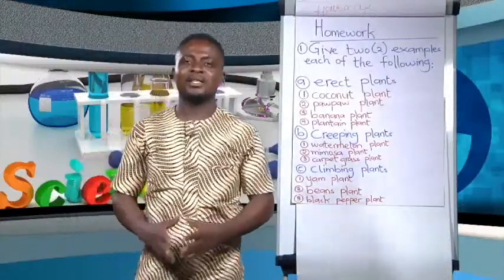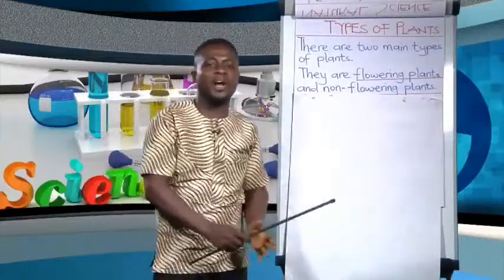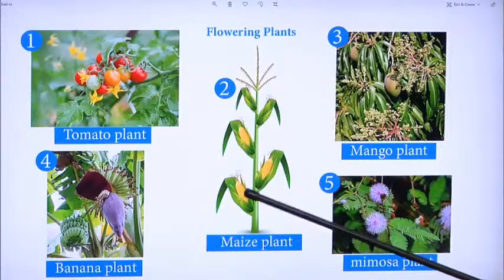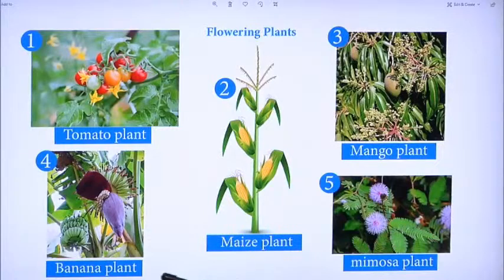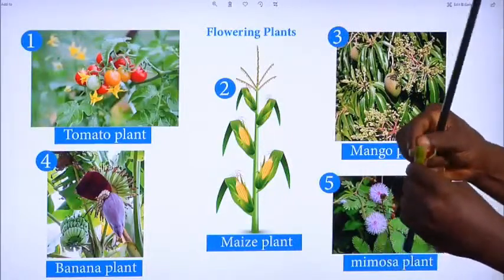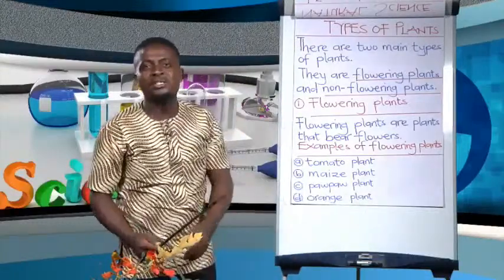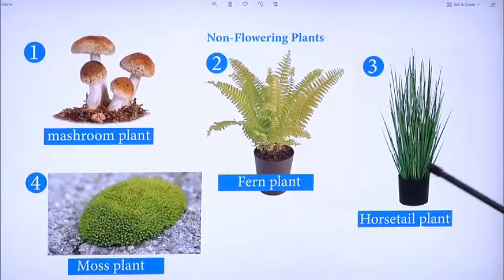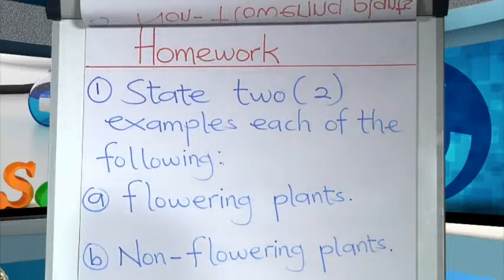CAFDIL Lessons: Natural Science Basic Three (Groups of Plants 2)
In this lesson you'll learn  how to group plants